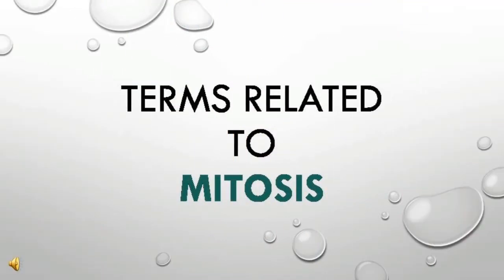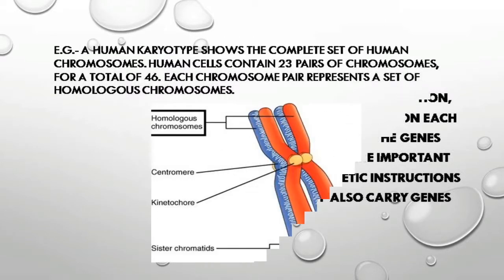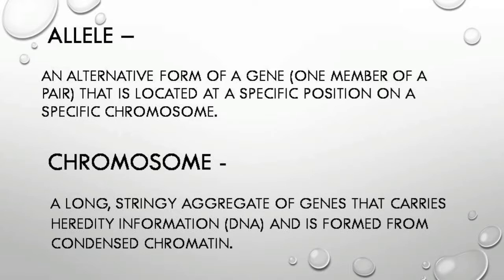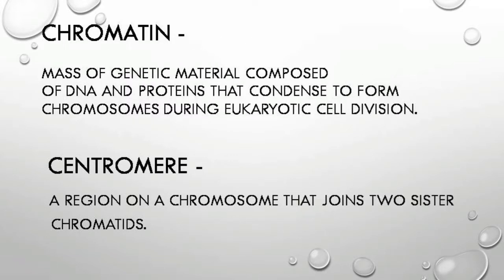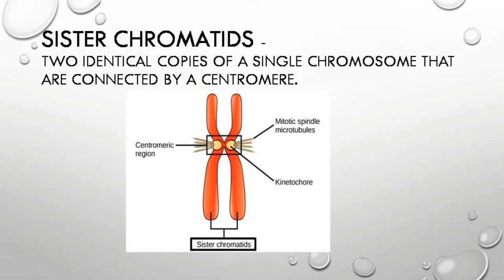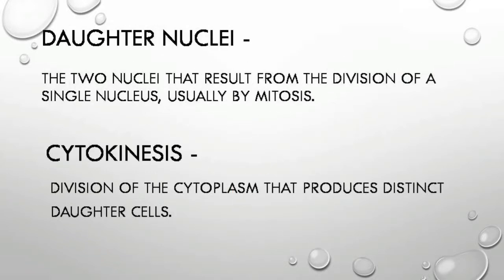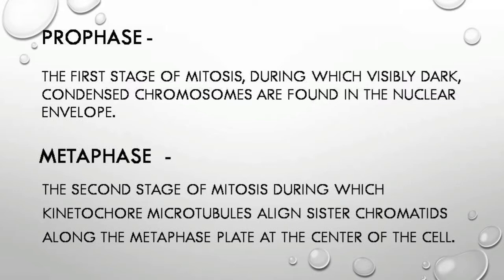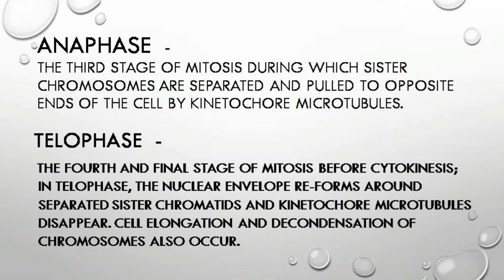Terms related to [MITOSIS]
Hello Friends,
                        How are you all??? Learning is our passion and so WE  must keep on learning, and HUNT FOR KNOWLEDGE.
Here I am Ashish with another new video, welcome you all. So, friends today we are going to discuss Terms related to MITOSIS.

So friends, if you like my video then please